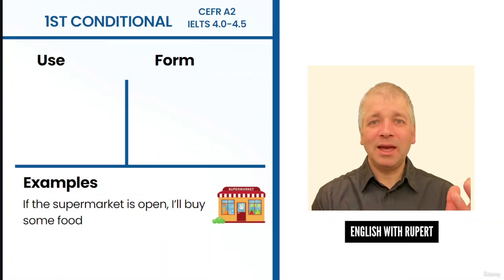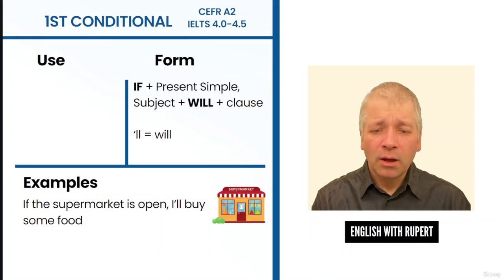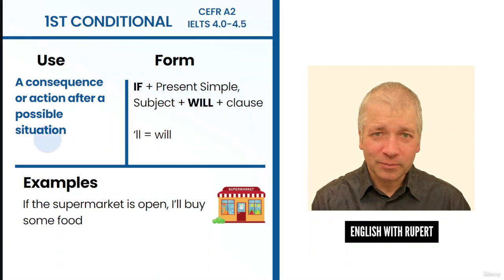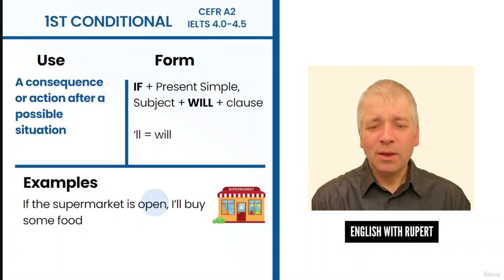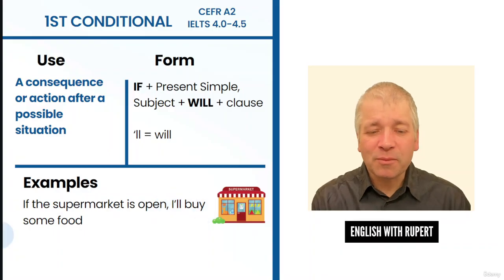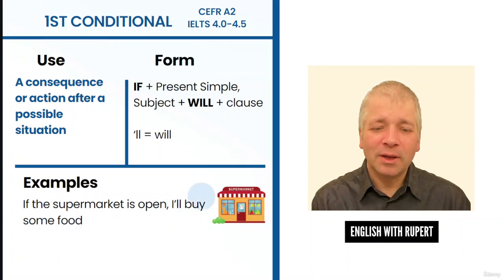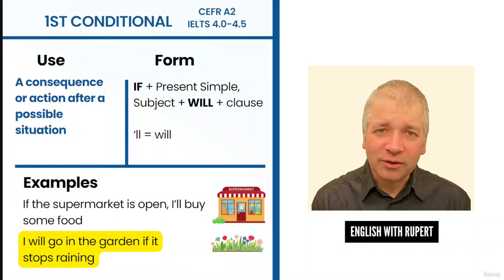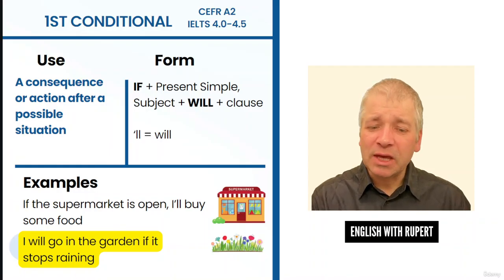2 Lesson Elementary A2